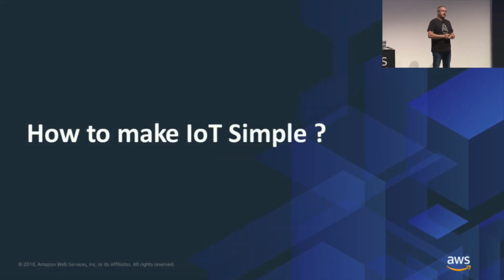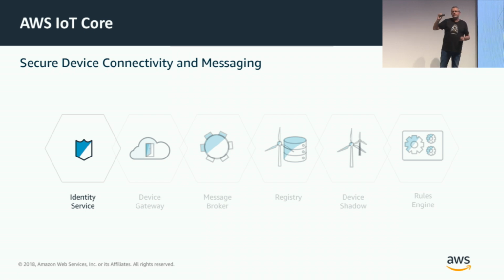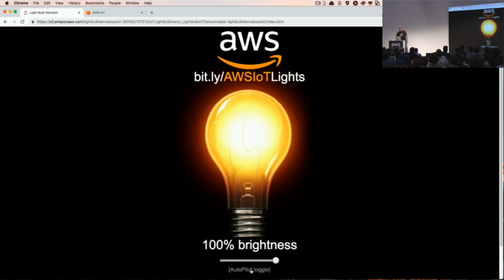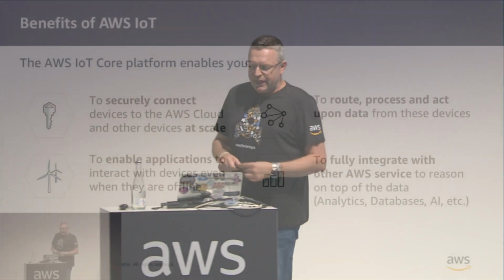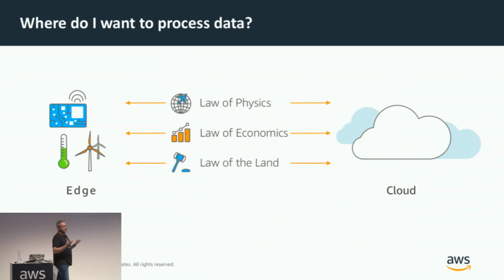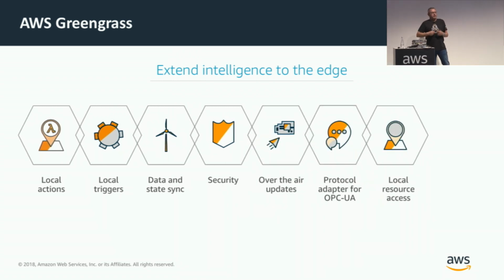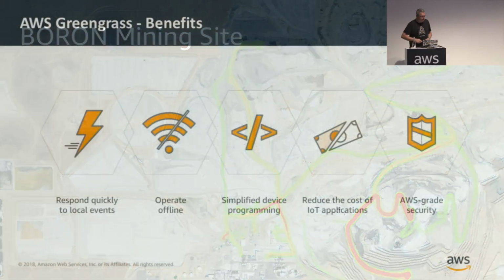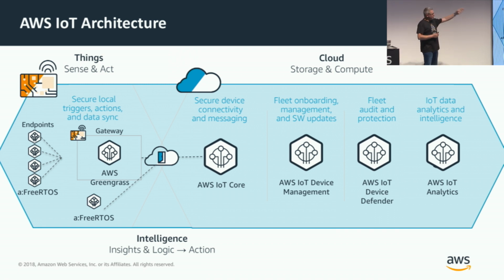AWS Developer Workshop: IOT – From Cloud to Edge and Back Again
Building IoT solutions require a lot of heavy lifting. AWS IoT helps you deal with security, connectivity, date, business logic, updates and more and allows you to extend cloud capabilities to your edge devices.

In this tech talk, we discussed the challenges of running IoT devices and how constrained devices can leverage AWS IoT. We used the AWS IoT Button and other devices to demonstrate building a real, securely connected, product with AWS IoT.

Miss a broadcast? Watch past live streams: